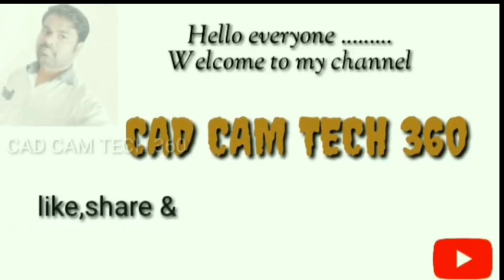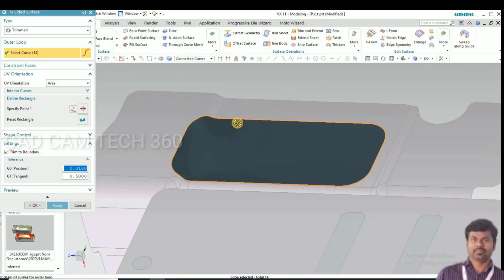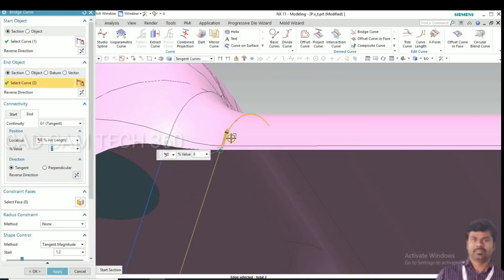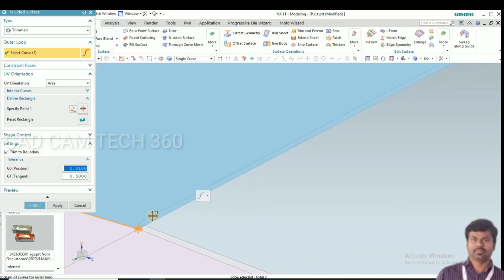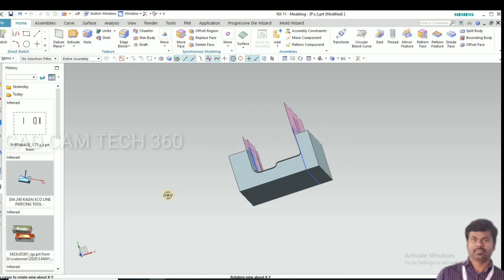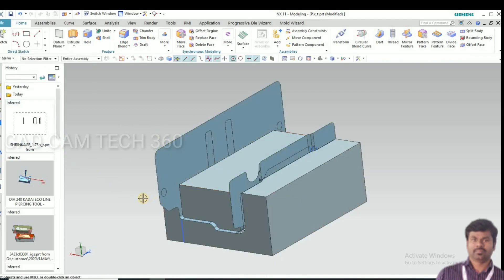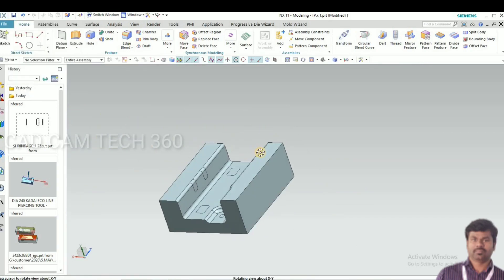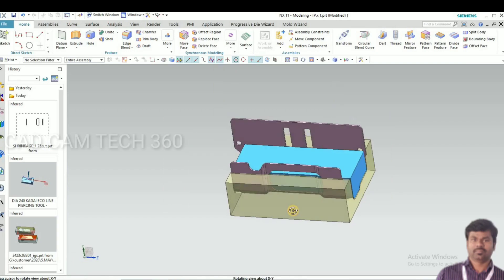Sheet metal part punch and die || NX CAD press tool || Forming tool || Unigraphics press tool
In this video we learn how to extract punch and die by using sheet metal part.

I have posted different types of videos for press tool punch and die.